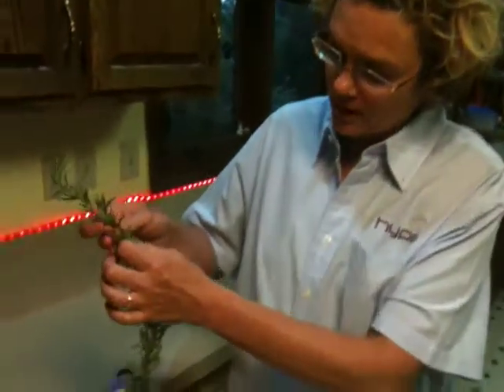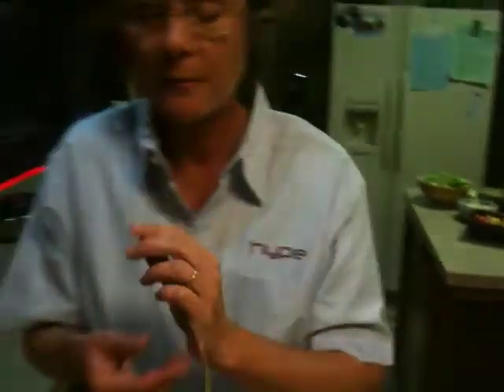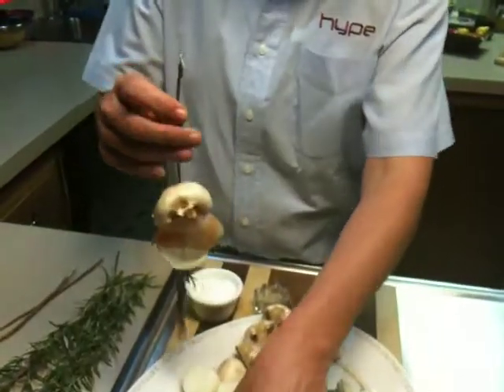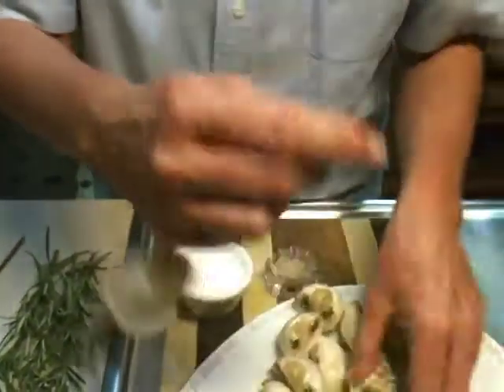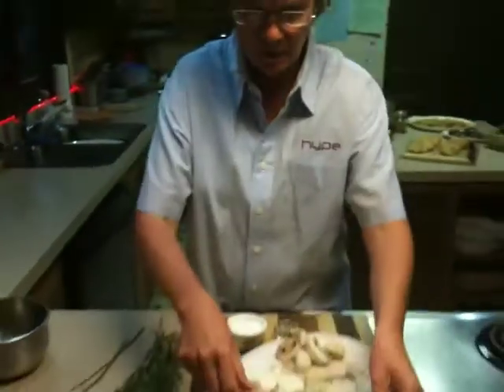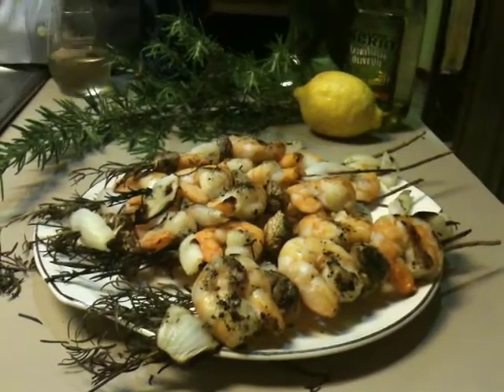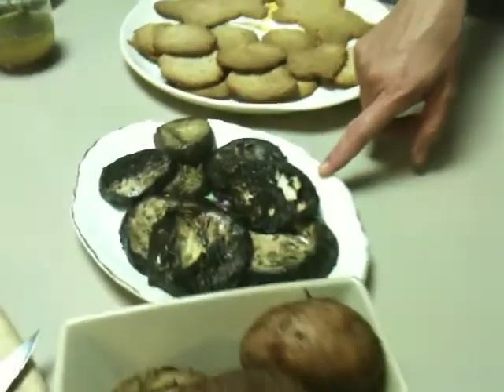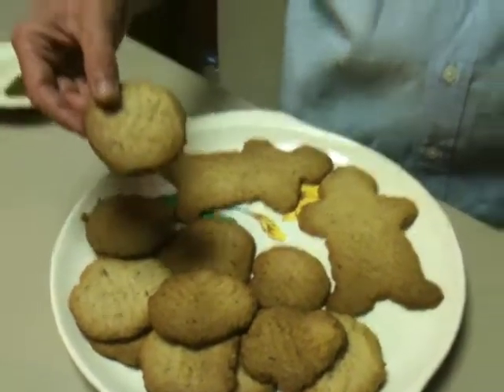iPhone Chef 06: Grilled Rosemary Shrimp Skewers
This week, the iPhone Chef makes grilled rosemary shrimp skewers. For dessert, rosemary shortbread cookies!